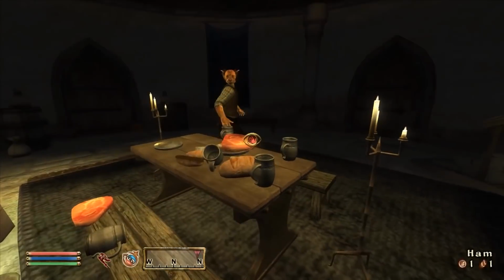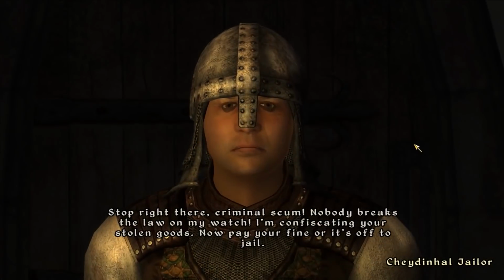The DeLorean Story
Includes cocaine.

BECOME A LEGEND (with ease) by joining my Legendary Legends Newsletter